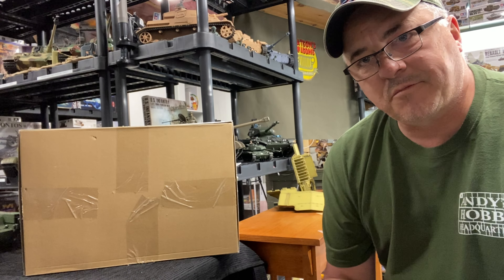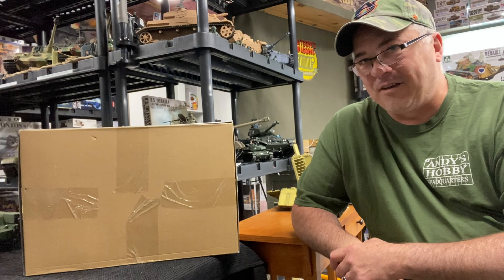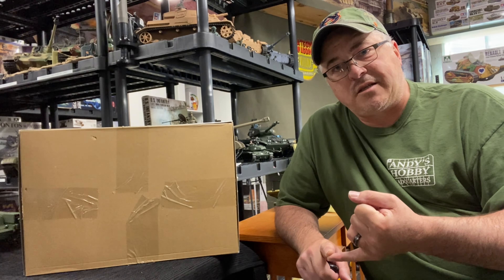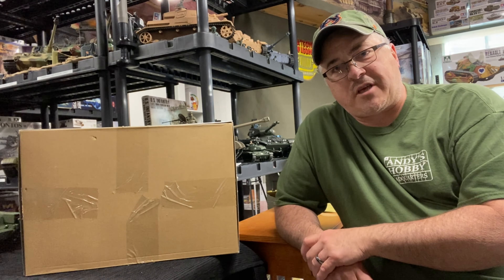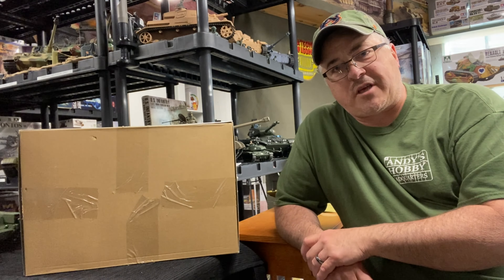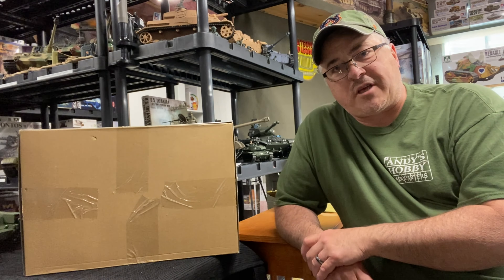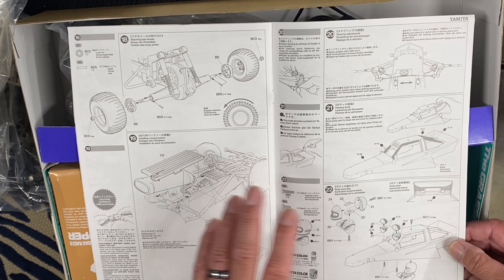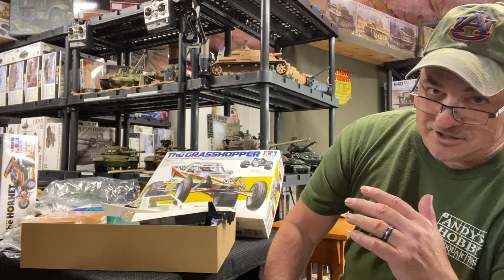Unboxing Tamiya 1/10th scale! Let’s get nostalgic!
Dusting off more nostalgia for us older guys. Miss the 80s